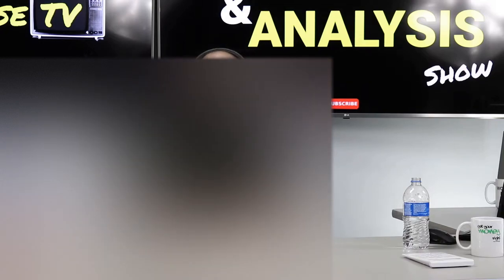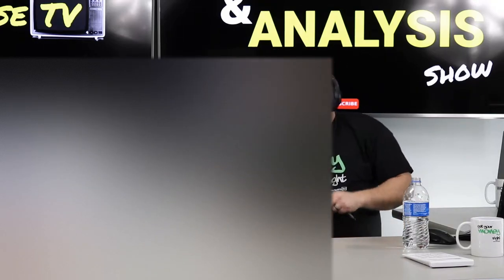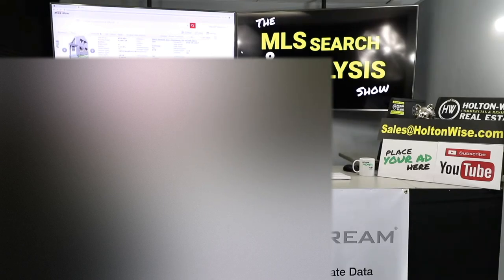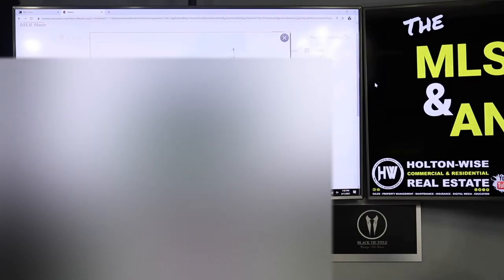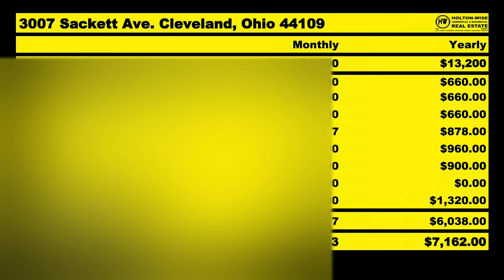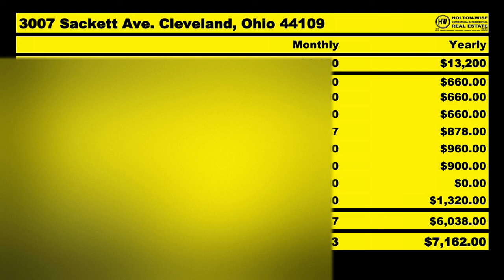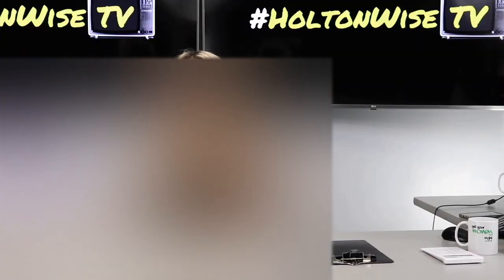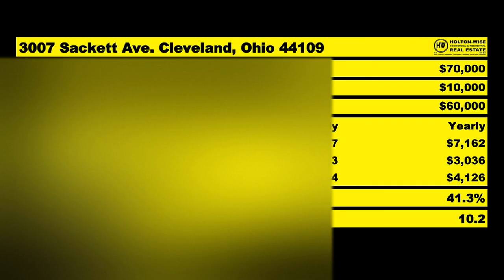California Nurse Investing in Cleveland Group Homes | MLS Search & Analysis 603 - 3007 Sackett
There are a lot of real estate investment strategies that can make money in Cleveland, Ohio. With an abundance of low cost homes to choose from Cleveland is one of the most popular markets for long term buy and hold investors looking for cash flow. In the 603rd episode of The MLS Search & Analysis Show James Wise is working with a real estate investor from California who wants to combine her passion in real estate investing with her day job as a registered nurse. This out of state real estate investor is looking to buy large homes in Cleveland and turn them into group homes. James Wise presents her with an in depth cash flow analysis on a large cheap house in one of Cleveland's up and coming markets. This Cleveland house is going to provide this California investor with a ton of options to make money in Cleveland as it would also work great as a Section 8 investment property should her Cleveland group housing business not work out the way she is hoping it will.

📺 HELPFUL RESOURCES
Holton-Wise FAQ